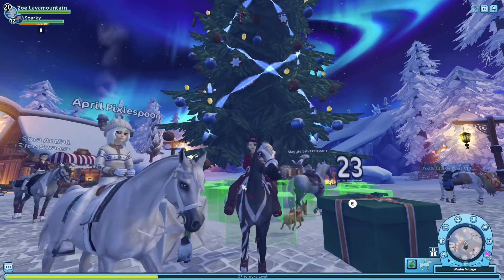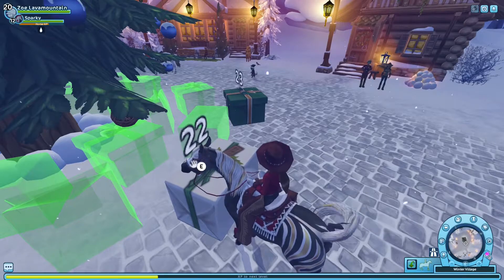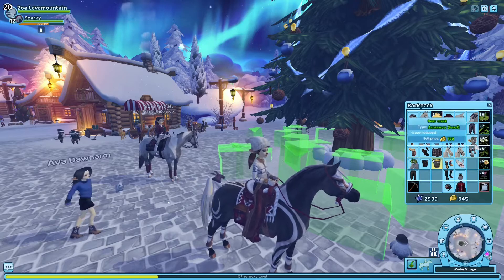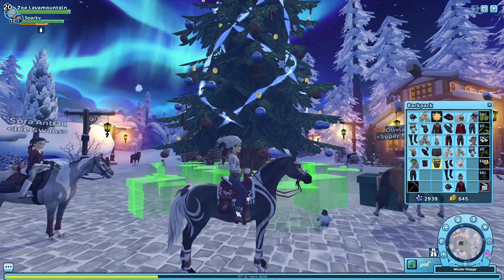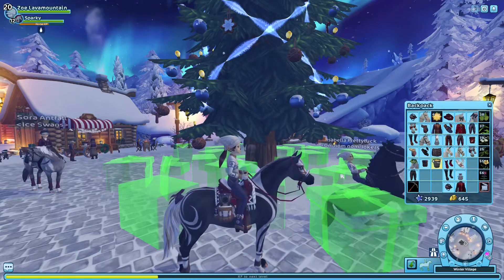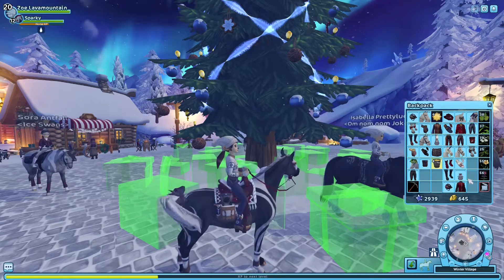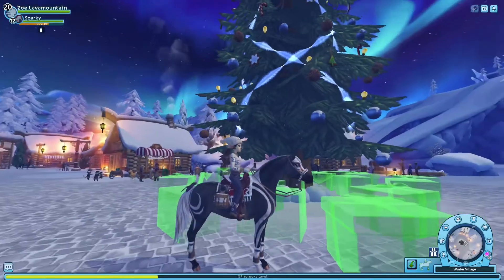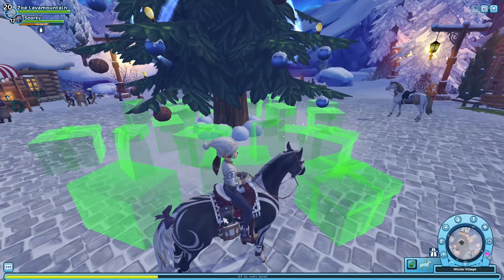Advent Calendar Gift Day 22 and 23 - Star Stable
Opening up Advent Calendar gift day 22 and 23 and then showing everyone what is inside.